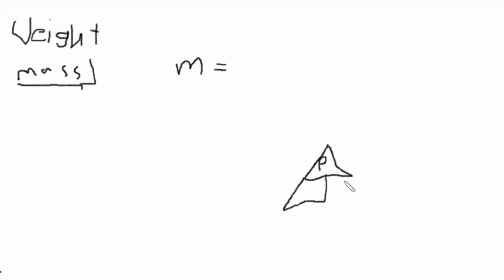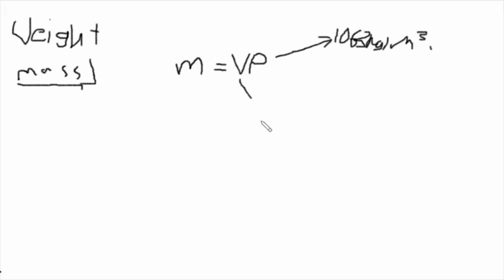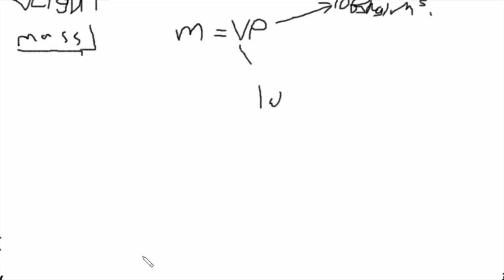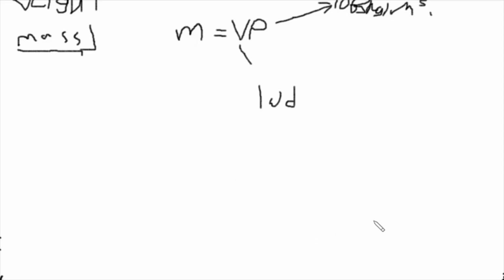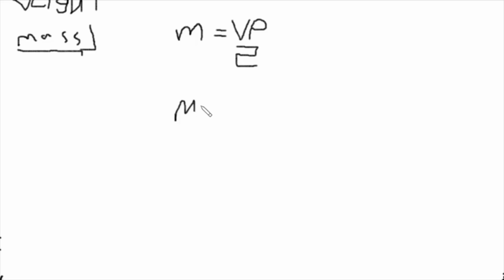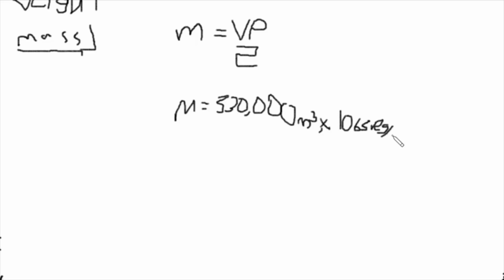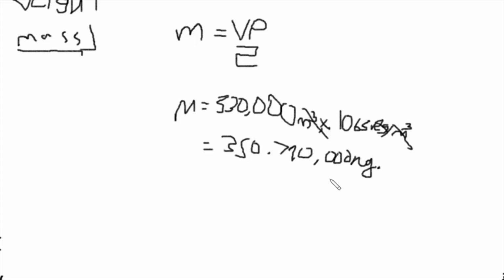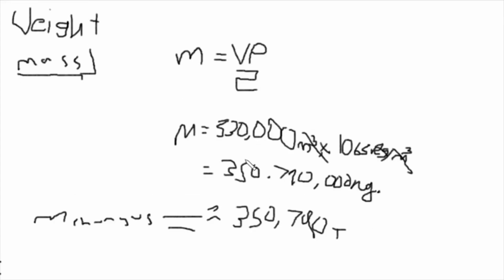Weight Of Big Chungus (Chungus Constant) | MM L3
Essential 'Mememaths'. Using real math concepts to calculate memes. Chungus Constant is the weight of big chungus and is used a lot in more advanced concepts.